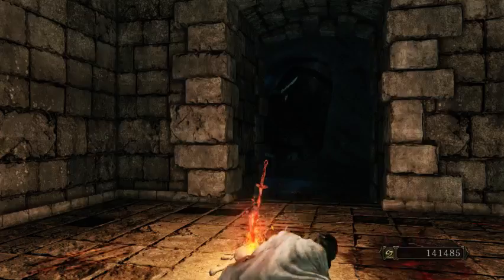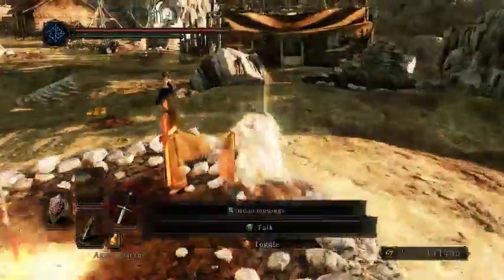relaxed pve, dlc because I haven't done it in a while (Part 14)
I play through nearly all of the dark souls 2 dlc, hadn't done it in a while so I was just a little foggy on some of the finer details, but I'm up and refreshed now. I even do some sections with fully unupgraded gear, and it turns out well enough in the end.